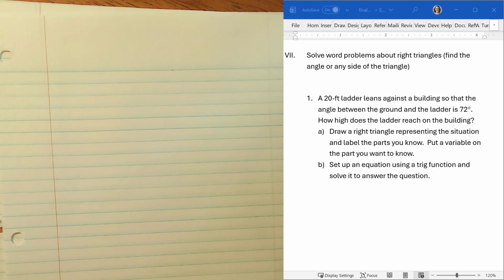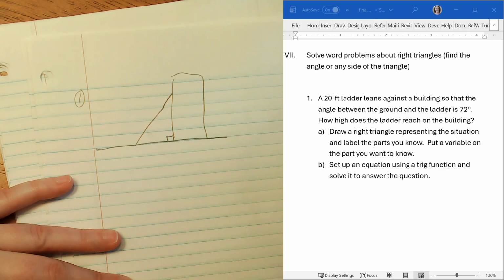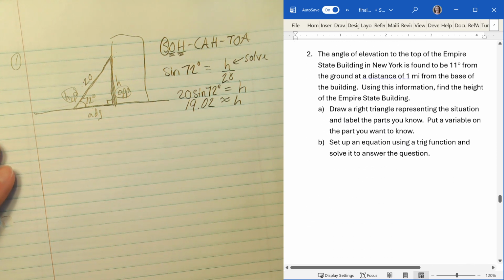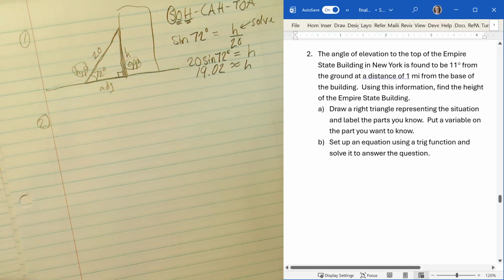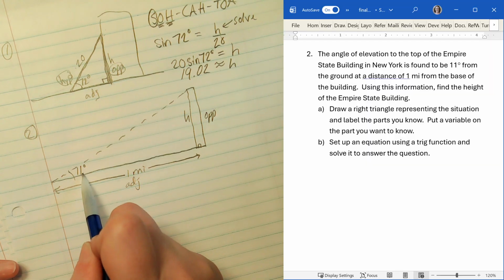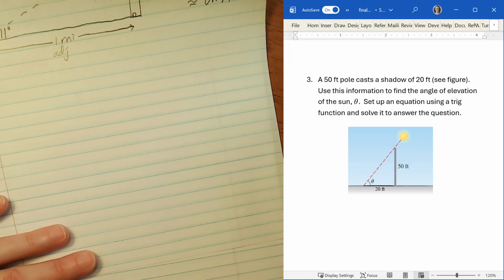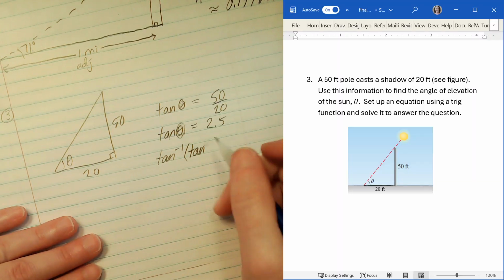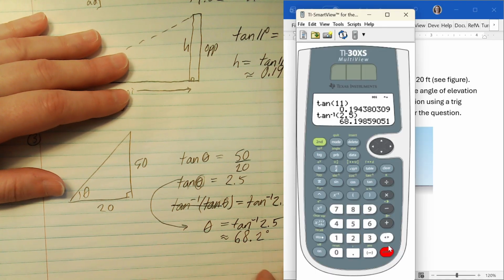Precal Exam Review Part VII (right triangle word problems)